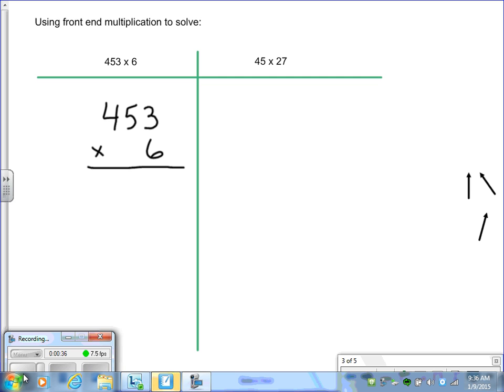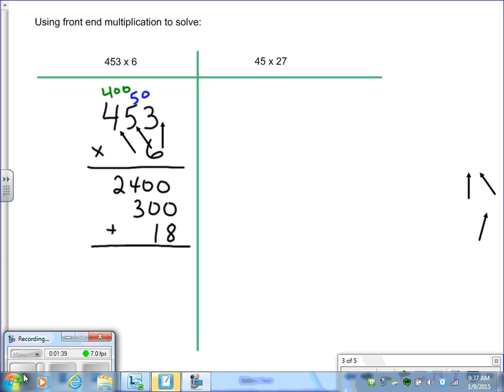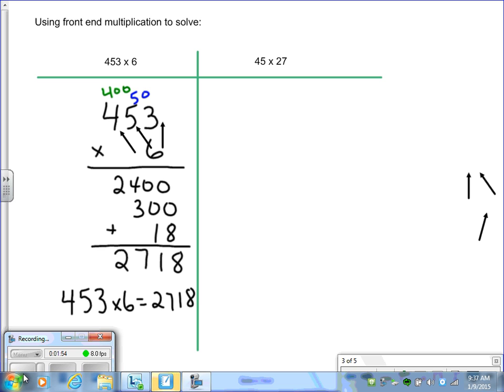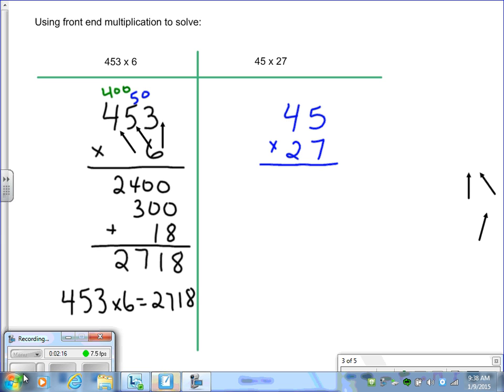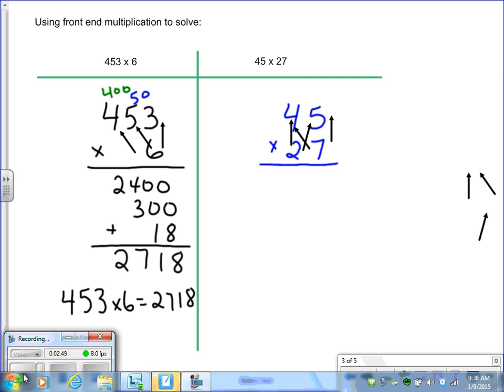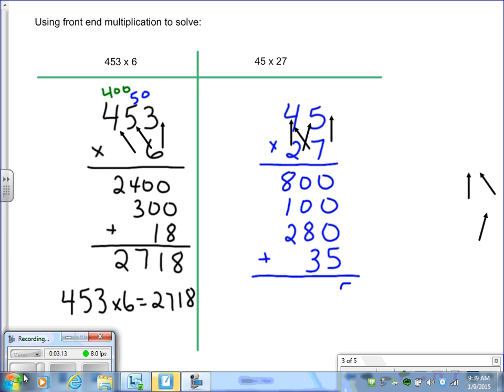Using front end multiplication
This is the third video of a series to describe multiplication in upper elementary.